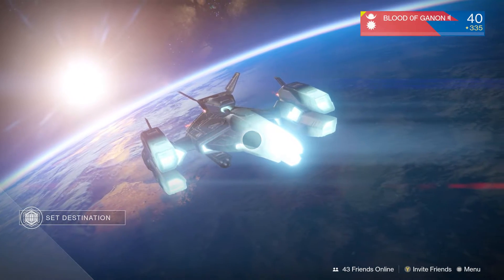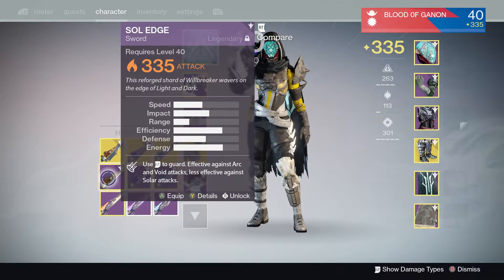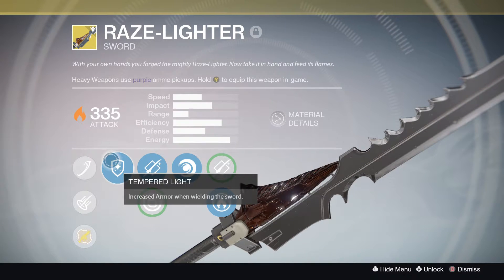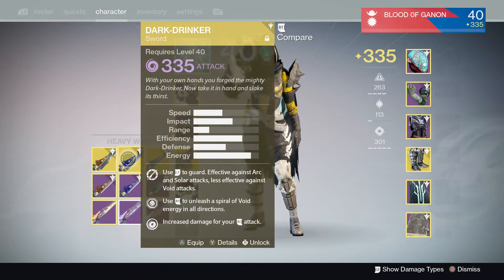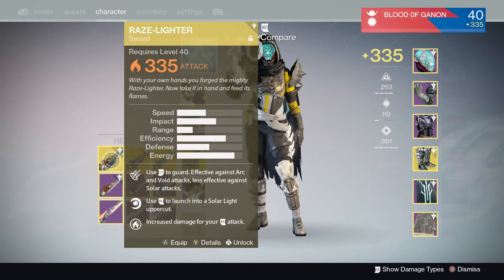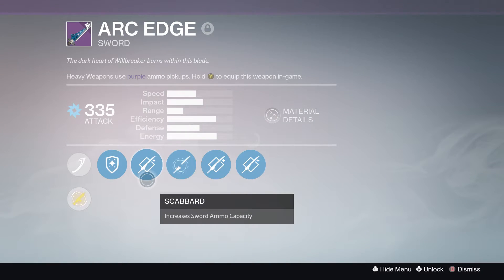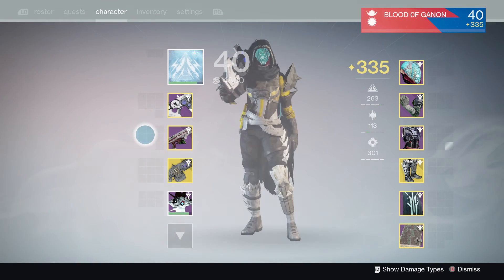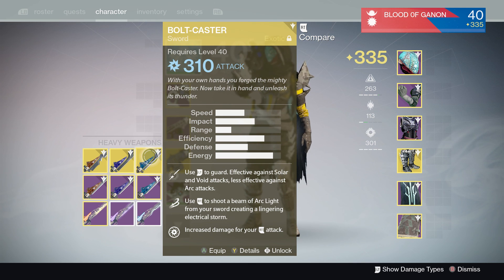Destiny Swords (FULL COLLECTION)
I have completed all Exotic sword quests, claimed all Legendary swords and Infinite swords. Video explains more details :) Enjoy!!!